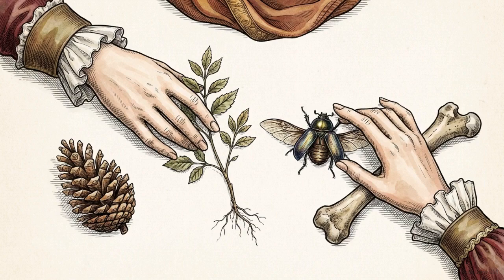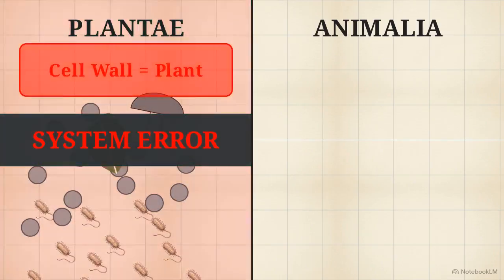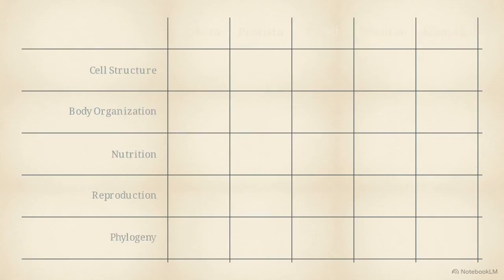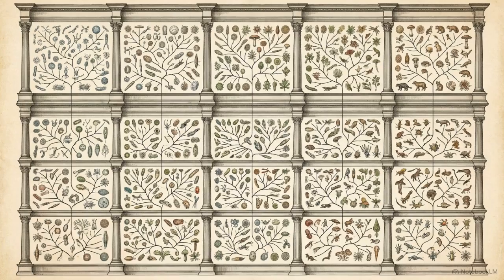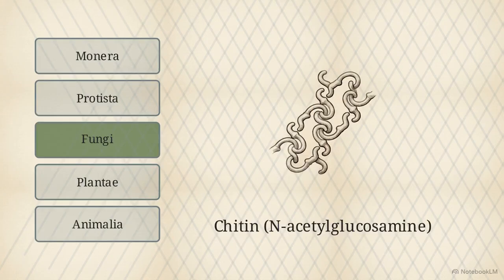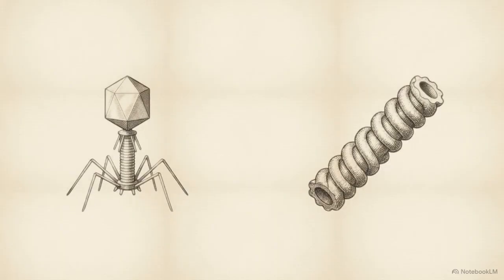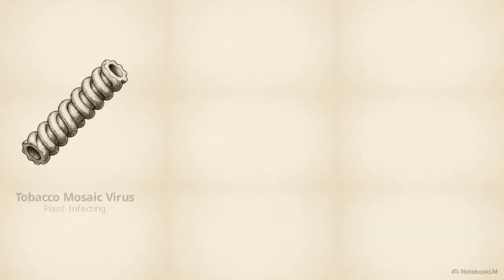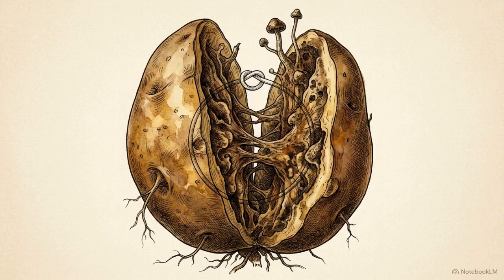Foundation of Biological Classification Part 1 | NEET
Foundations of Biological Classification: A Comprehensive Biology Session